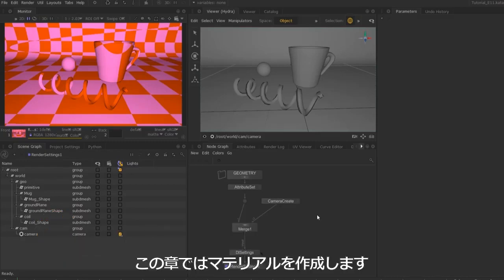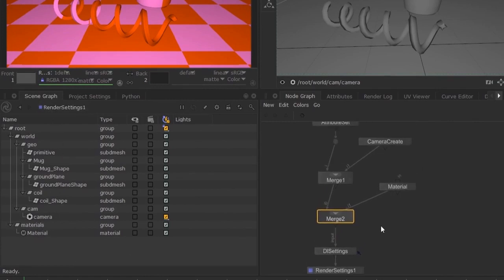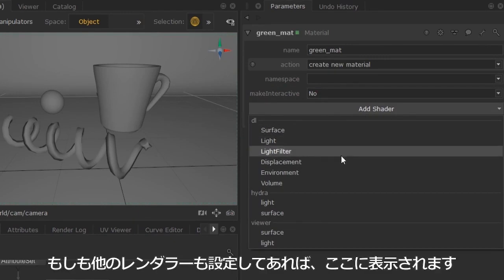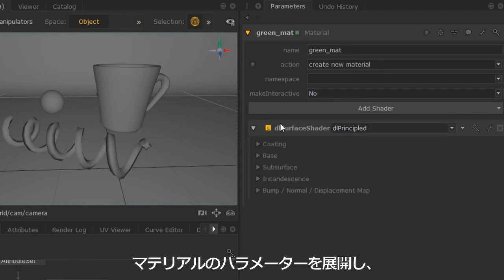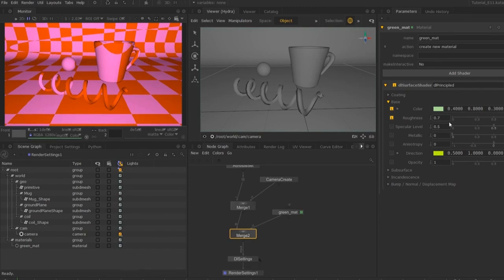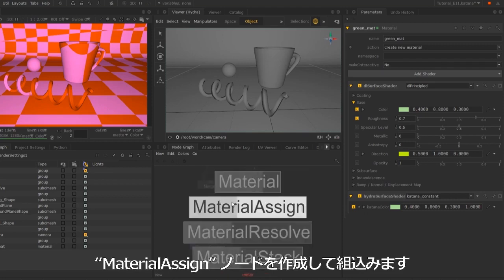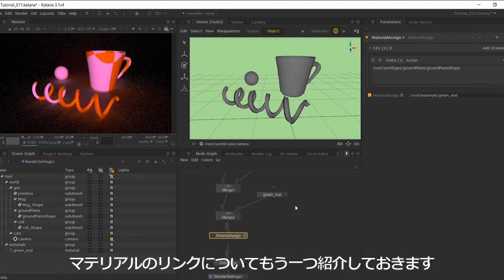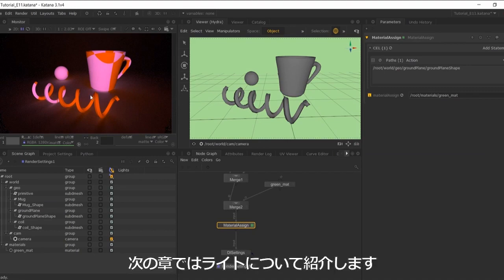12, Material ノードと MaterialAssign ノード